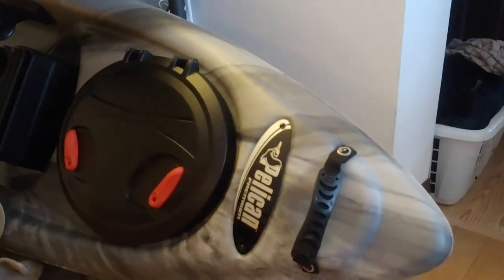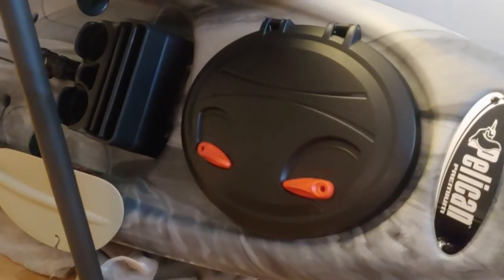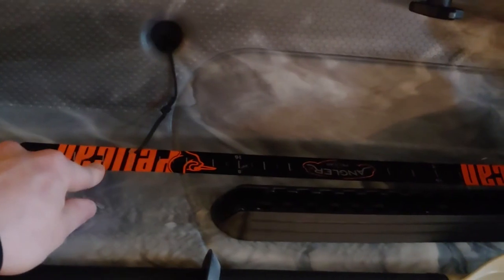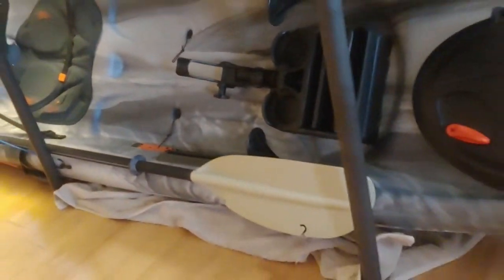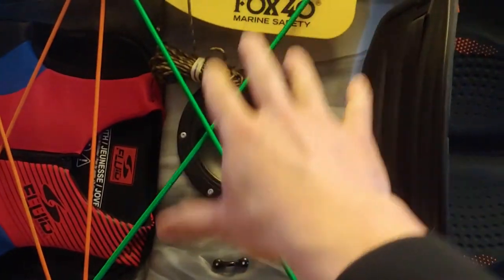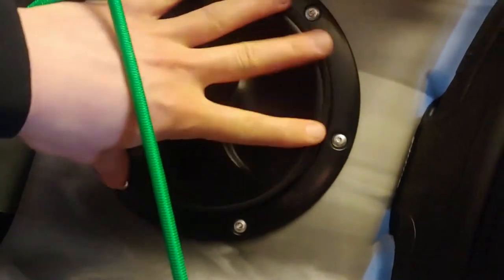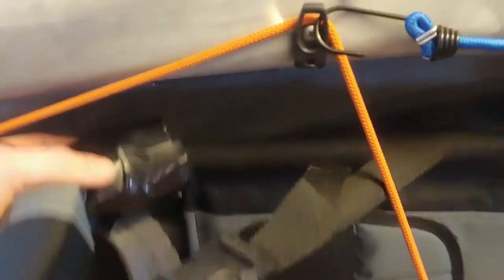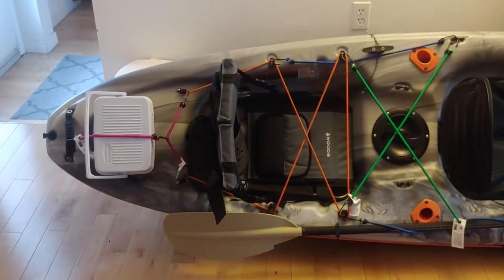Pelican Angler 120x Kayak. EP 1/2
holla amigo, long time no see ?! My crappy english and bad video editing been missing you ? haha well  in this video ill be reviewing for the you The Pelican Angler 120X fishing /Adventure kayak, ive been looking for an adventure kayak for 2 years now , and this winter i finnally found the one i wanted in special ! as maybe some of you know im a fan of adventure and  survival and all this kind of stuff, so ive decided to change my habit a little through out this fucking pandemic , to lower my food and product comsuption, but also lower my gasoline consumption, i hesitated between a little boat or a kayak , but i chosed the kayak, because i like sport i like to get in shape, but mainly because i dont want any gasoline product.

so i encourage you  to change your habit, lower  your consumption, and use this crisis to change as a human being for the better to further enjoy and respect mother nature. and any living thing on earth.

hope you guys  and girls  :) enjoy, thank you for your time !! and Get

0:00 episode start
0:56 Visual review start.
1:46 front section.
2:43 middle section.
5:39 Back section.
8:47 conclusion of the video.